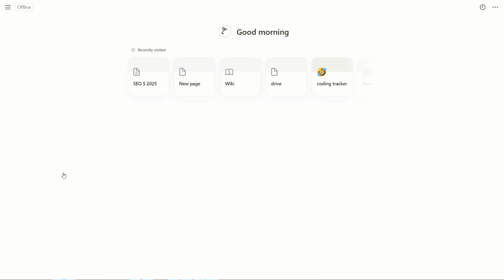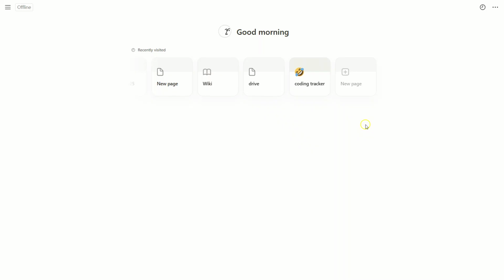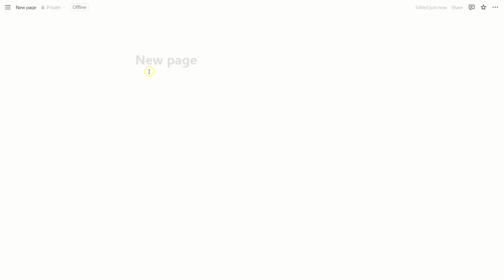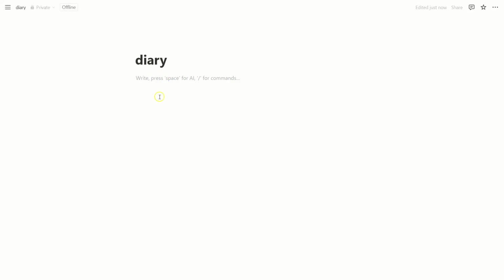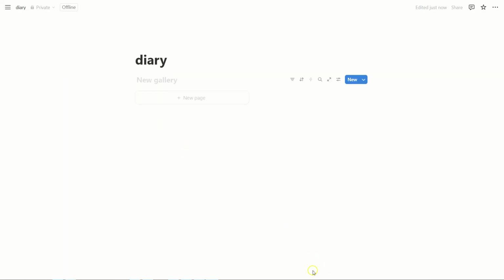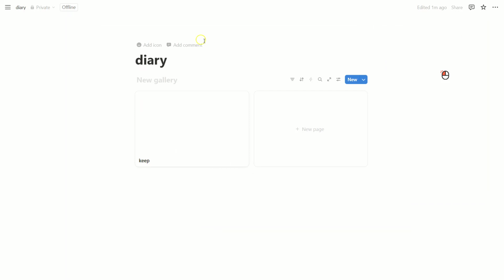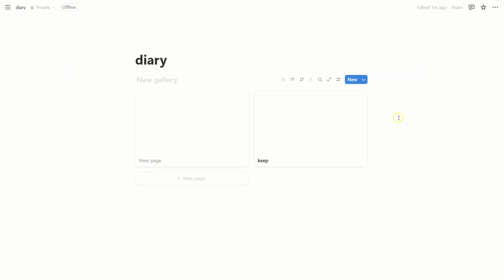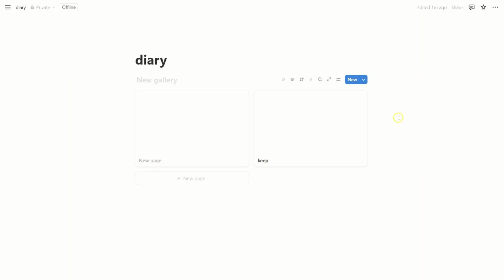How To Make A Personal Diary On NOTION (Full 2025 Guide)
Welcome to this comprehensive How To Make A Personal Diary On NOTION (Full 2025 Guide) tutorial! In this detailed guide, I'll walk you through everything you need to know about How To Make A Personal Diary On NOTION (Full 2025 Guide).

 What You'll Learn in This How To Make A Personal Diary On NOTION (Full 2025 Guide) Tutorial:
• Complete step-by-step instructions for How To Make A Personal Diary On NOTION (Full 2025 Guide)

Whether you're a complete beginner or looking to improve your skills, this How To Make A Personal Diary On NOTION (Full 2025 Guide) tutorial covers everything from basic concepts to advanced strategies. I've designed this guide to be easy to follow, practical, and immediately actionable.

 Why This How To Make A Personal Diary On NOTION (Full 2025 Guide) Tutorial is Different:

 Perfect for:
• Beginners who want to learn How To Make A Personal Diary On NOTION (Full 2025 Guide) from scratch

Don't forget to LIKE this video if it helped you learn How To Make A Personal Diary On NOTION (Full 2025 Guide) and SUBSCRIBE for more in-depth tutorials like this one!

Questions? Drop them in the comments below! I read every comment and try to respond to as many as possible.

• Share with anyone who might benefit from learning How To Make A Personal Diary On NOTION (Full 2025 Guide)